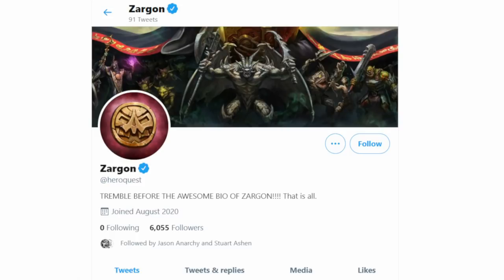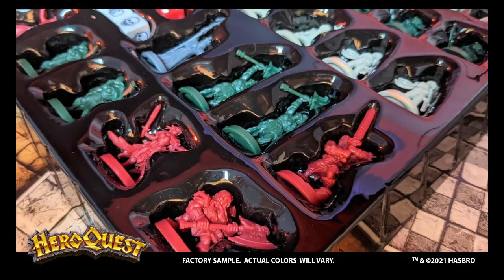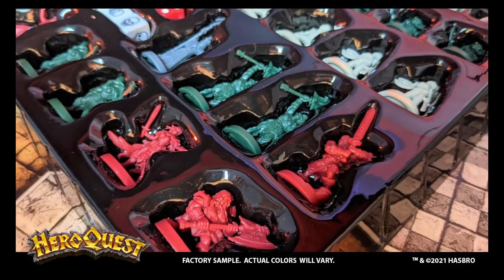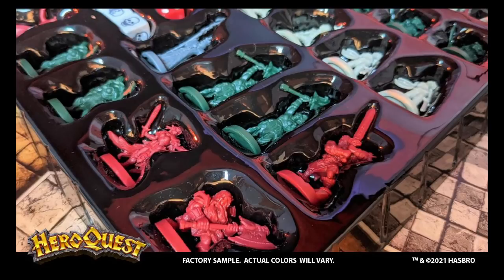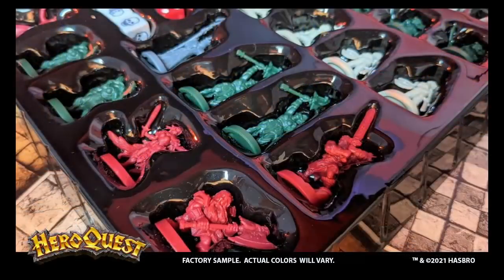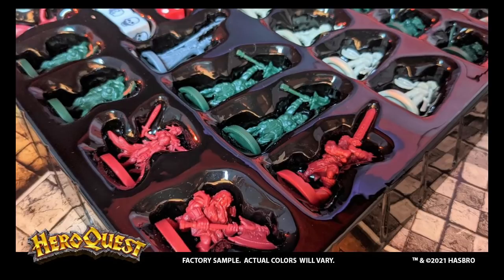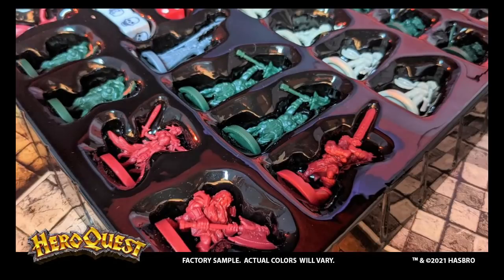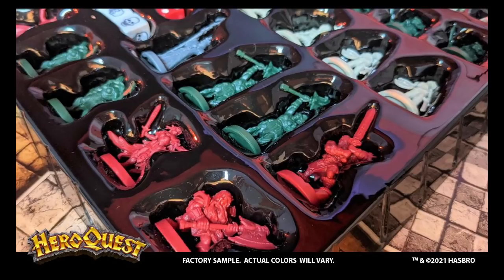Hasbro HasLab HeroQuest Update | Zargon Shares Factory Samples of Coloured Miniatures and Box Insert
Always Board Never Boring has been keeping an eye on the Hasbro HasLab HeroQuest project, especially since "Zargon" took over the official HeroQuest Twitter account earlier this week. Today, he looks at the latest update, which shows some of the factory sample miniatures (now in coloured plastic), as well as the custom dice and box insert.